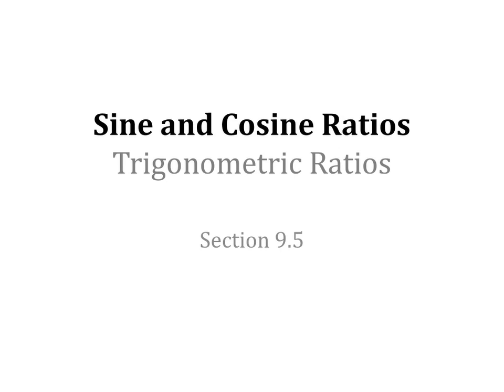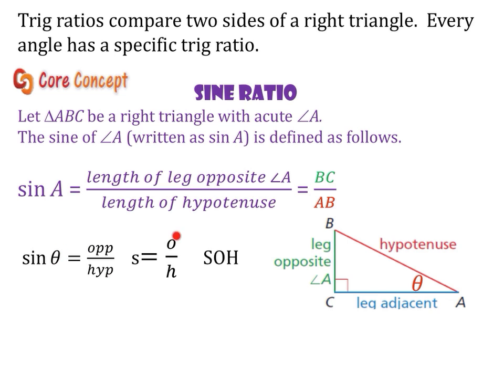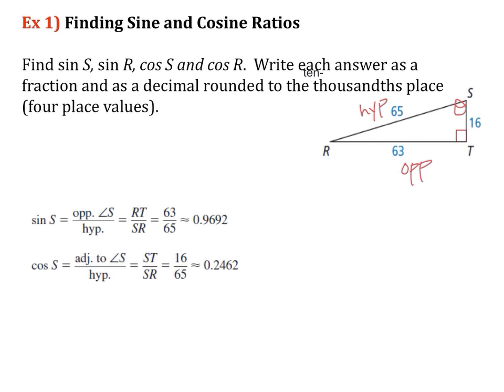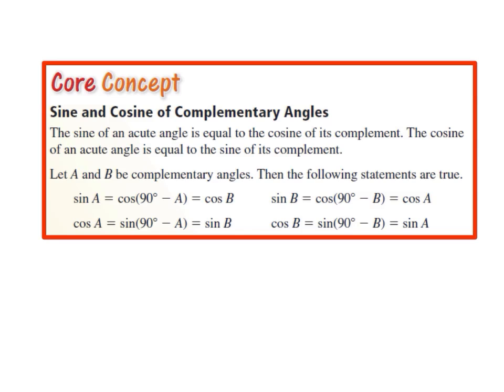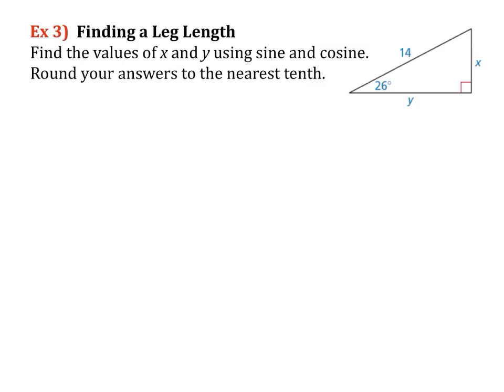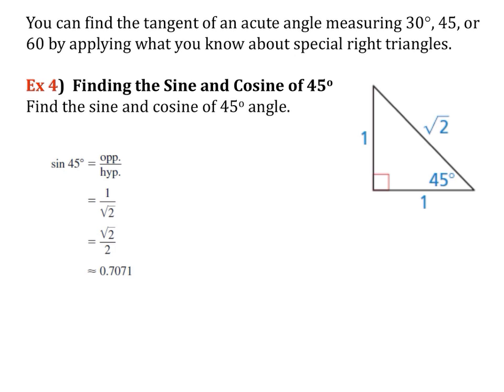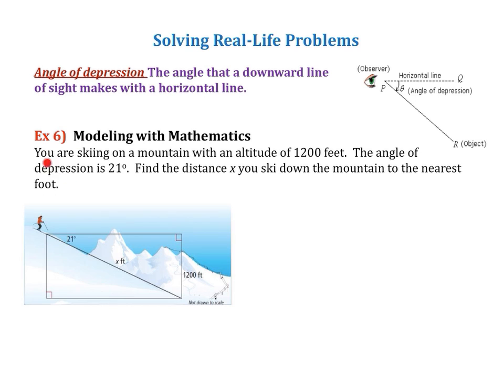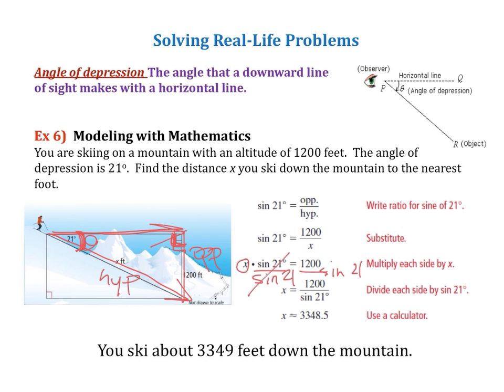N 9.5 Sine & Cosine Ratios